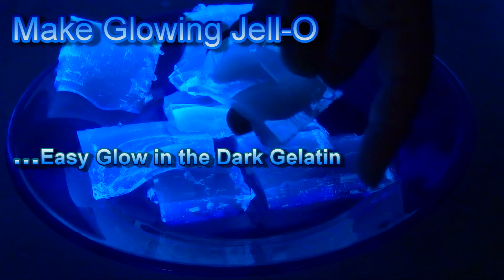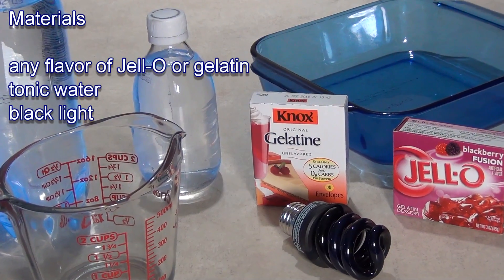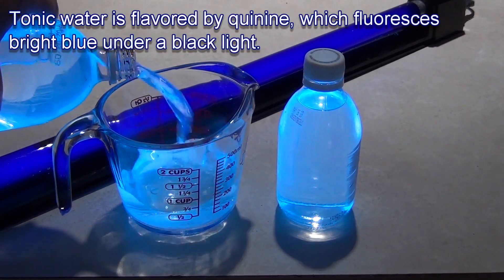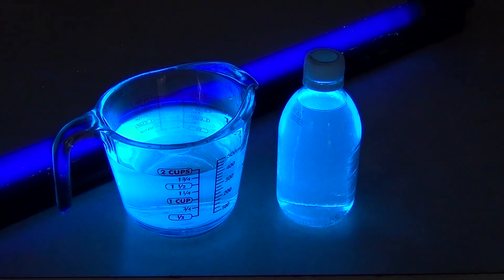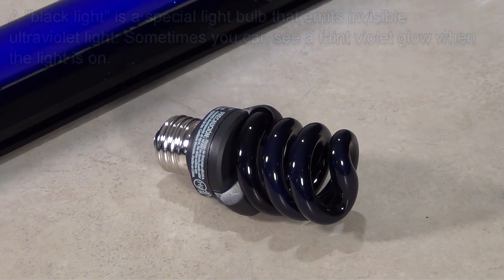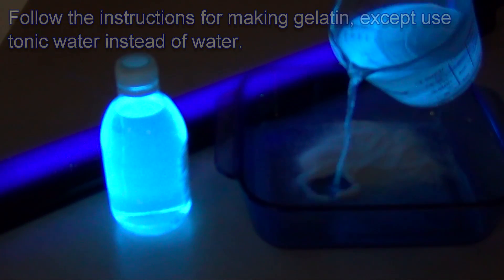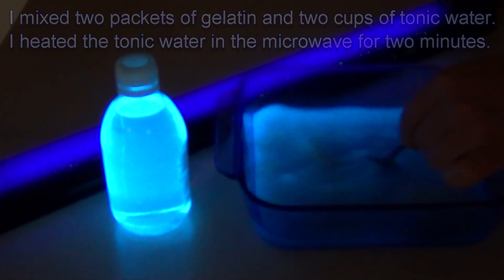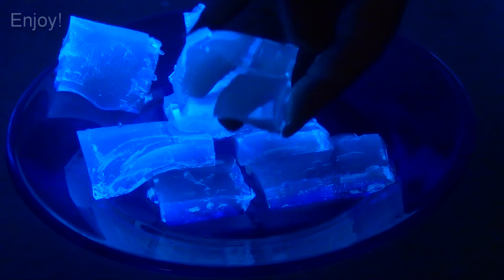How To Make Glowing Jell-O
If you can boil water then you can make Jell-O and if you can make Jell-o then you can make it glow in the dark.

All you need is a package of Jell-o or any other gelatin, tonic water and a black light. It doesn't matter what flavor or color of Jell-O or gelatin you use. The quinine flavoring in tonic water fluoresces bright blue under black light, so no matter what flavor you use, the color of the glow will be the same. The gelatin will glow blue as long as the black light is turned on. It won't glow under ordinary light.

Glowing gelatin is super easy to make. Mix the gelatin according the instructions on the package, except replace half or all of the water with tonic water. For example, I mixed two packets of gelatin with two cups of tonic water that I heated to boiling in the microwave.

Mix the gelatin and tonic water, refrigerate it until it is set and then take it out to play with or to eat. That's all there is to it!